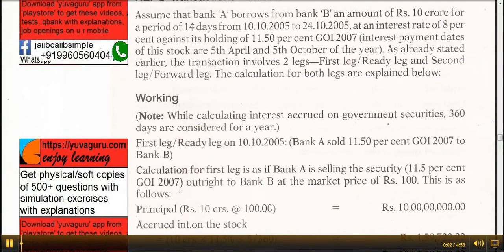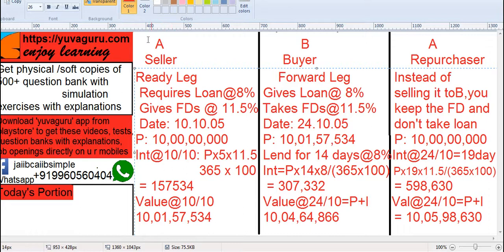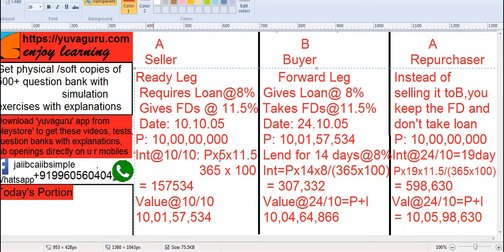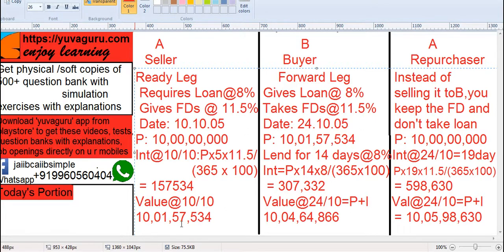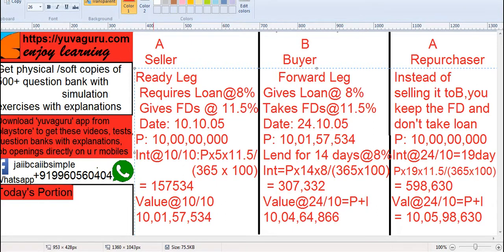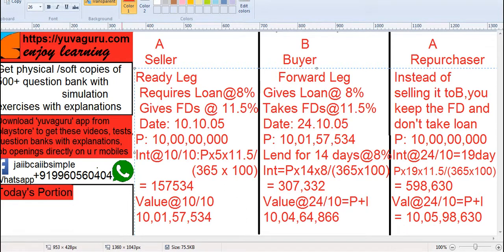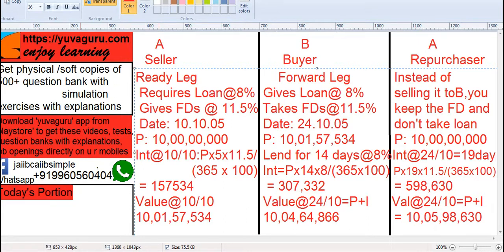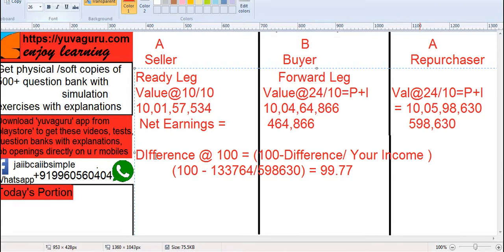Repor Forward Leg Ready Leg case 2 by Vishal Mantri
and let's solve a problem on the repo
0:02
transactions forward Lake Bank a bottles
0:06
from Bank B an amount of ten crores for
0:09
a period of 14 days remember from 10:10
0:13
2005 to 2014 these are the 14 days and
0:16
an interest of 8% means the lower
0:18
interest rate is 8% against because how
0:22
can how is is 8% this is a market rate
0:24
going on against the holding now what is
0:26
the security is giving 11.5% Government
0:29
of India securities interest dates or
0:32
5th April at and 5th October now what we
0:37
have to calculate is a ready leg and the
0:39
forward leg prices consider this forget
0:42
these banks consider really you yourself
0:45
as a you require loan and he is a B he
0:48
can he gives you the loan you have FD
0:51
that 8.1 11.5%
0:53
he takes FD the security at Landman
0:55
represent every rate is 8 point known
0:58
rate is 8 percent now your leg is now
1:01
known as ready like means first it 10/10
1:04
now what is the principle of the F
1:07
distend gross what is the interest only
1:09
fighter's interest you'll be getting
1:11
developed October 5 the interest is
1:12
already given it's a given there in the
1:14
problem see this 50 brilliant we've
1:17
talked so this date interest is already
1:19
given remaining days you'll be getting
1:21
so what will be the interest for fight
1:23
is this P into 5 into 11.5 is the rate
1:26
of their be upon 360 by 200 so this will
1:30
be the amount of interest what will you
1:32
say to be C of us I am giving you this
1:35
FD of 10 gross plus this interest this
1:37
will be also yes because you will be the
1:40
owner of that empty now so what is the
1:42
total amount I am giving you 10 gross
1:44
plus this so this is the value at 10 10
1:46
on the first leg ready leg imagine you
1:50
have given this FD with this full value
1:52
to be what will be do he'll definitely
1:55
give you this loan but what will he do
1:57
with this security hill again lend it in
1:59
the market to someone see now what will
2:03
he get from this see what is the market
2:06
rate going on rate is 8 percent so this
2:09
will be the principal to him this is
2:11
your final principal will be the
2:12
rinsable to him and he will lend it for
2:15
14 days to someone else
2:17
some see so at 8% the interest which he
2:21
will earn is same similar calculations 3
2:24
like 7000 332 so what we do the end
2:27
result means and income to him on the
2:30
last day means he is holding the
2:33
instrument or up to 24 10 so on 24 them
2:37
but what is the total amount which he is
2:39
having this is the principle plus this
2:41
interest which is hundred eight percent
2:43
so the total amount will be 10 like then
2:46
close all this for like something 64,000
2:49
you read it so this is the value of this
2:52
FD on 24 10 for B will end at 8% now
2:58
will consider a separate case you'll say
3:01
to be seer instead of lending you this
3:05
full amount this 10 crore FD and you are
3:08
me 8% interest what I what I will do is
3:11
I won't language this FD and I don't
3:13
want this load then what will be the
3:15
value of this 10 crore FD with me on
3:18
this 24 then what will be the value so
3:22
let's calculate that how many days up to
3:25
24 10 19 days because v is given and
3:27
this 24 19 days so what is the interest
3:30
which I learn now P into nineteen eleven
3:33
point five because I am holding this
3:35
empty and I am having the interest of
3:37
eleven point five so this is the
3:38
interest I'll be earning so what is with
3:40
the value to me
3:41
ten crores and this total of these two
3:44
ten groves file s ninety at 6:30 right
3:47
now we have got two values without
3:49
giving the FD this will be the value to
3:51
me
3:51
and giving the FD this will be the value
3:53
to him so what is the net income to be
3:57
on last day
3:58
464 866 n2u on last day 590 at 6:30 so
4:03
the bond prices are one price is
4:06
calculated as one hundred minus this
4:08
difference in the Indian comes upon your
4:10
income
4:11
remember this upon is only for this
4:13
difference so it comes out to be ninety
4:15
nine point seven seven this is because
4:17
4:19
rate if this would have been higher than
4:21
100 plus difference I have a separate
4:24
video of mine
4:25
on the same topic similar problem you
4:28
can take that also you can download SEO
4:30
grant from Lister to get these videos
4:32
there's question banks with
4:33
explainations job openings directly on
4:35
your mobile you can also get branded
4:38
bless questions with simulations and
4:40
exercises similar on your PC that's a
4:43
beta version you can what service on
4:45
this number for any query related to
4:48
purchase or any questions keep studying
4:51
keep watching